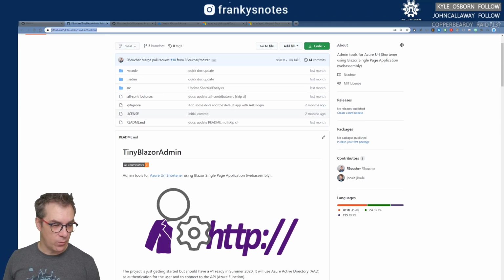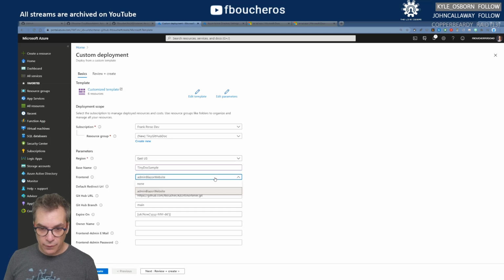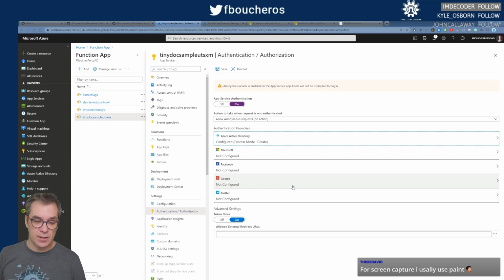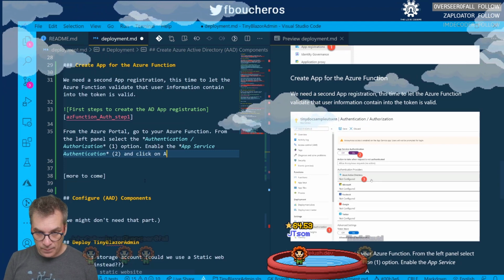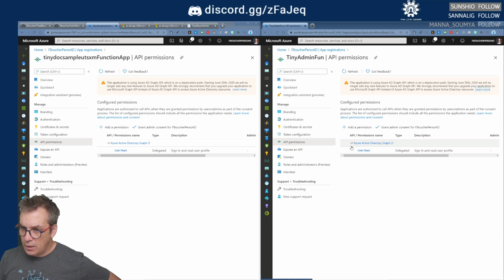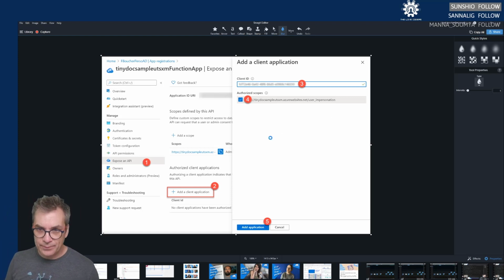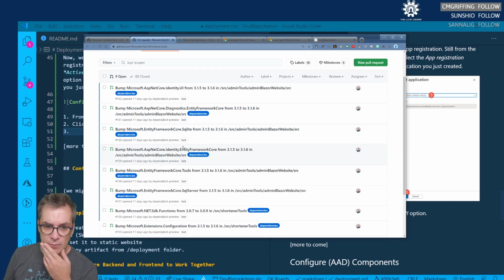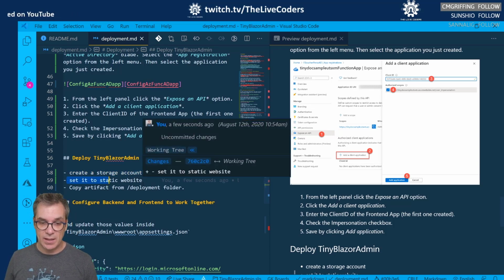Stream 121 - Working on a auto deployment for Tiny Blazor Admin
In this live stream session, Frank is writing the step by step documentation on how to deploy the Tiny Blazor Admin website. Focusing on creating the AAD components for the Azure Function.

00:00:00 Intro
00:00:10 Bonjour, Hi!
00:00:24 Plan of the day
00:05:40 Fixing Drop game
00:10:10 Documenting step by step how to create the AAD components
00:38:10 VS Code has separate windows color?!
00:42:29 More docs - Create App for AzFunction
01:47:48 Committing the code
01:49:15 Wrapping up

- Camtasia 2020
- Fujifilm X-T2
- Blue Snowball